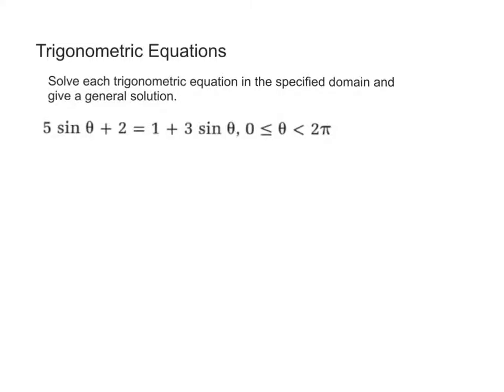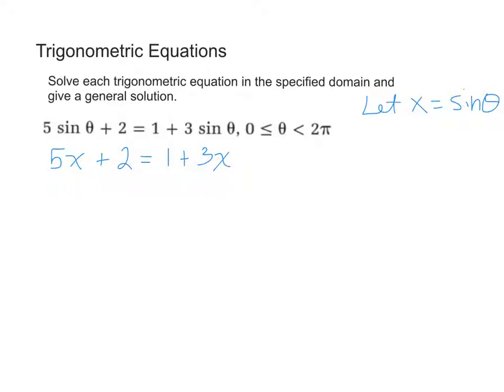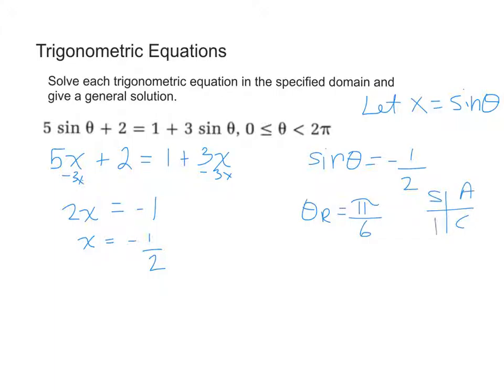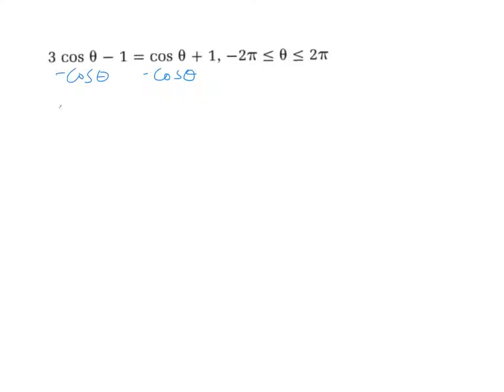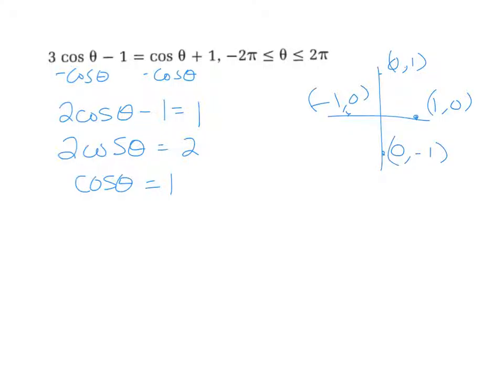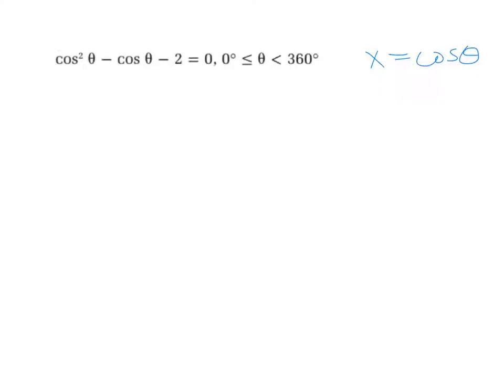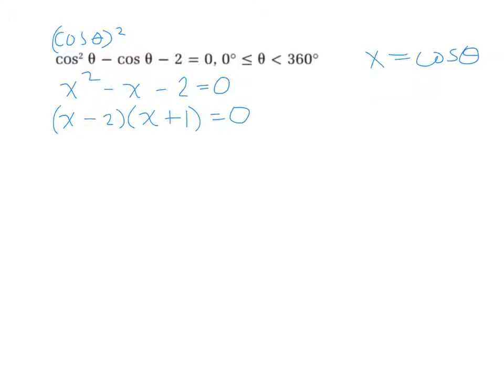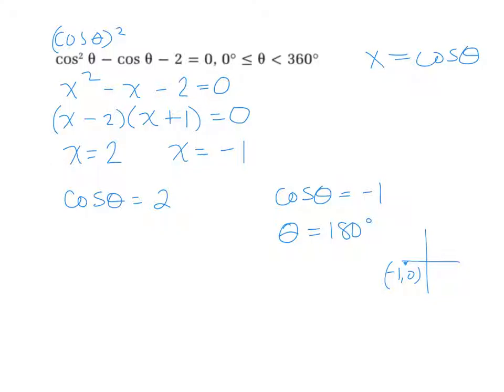30.4.4 Trig equations